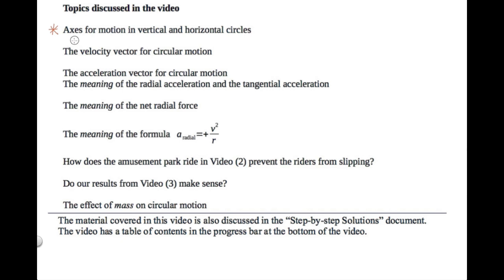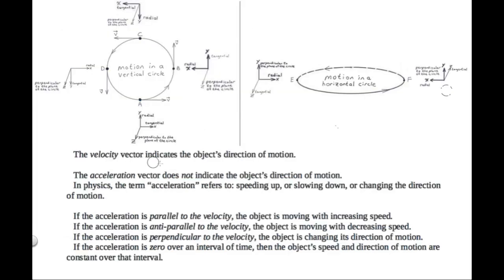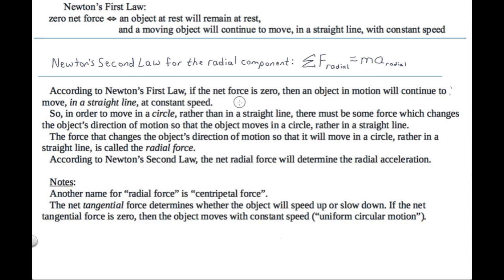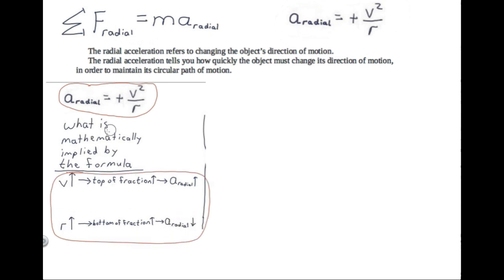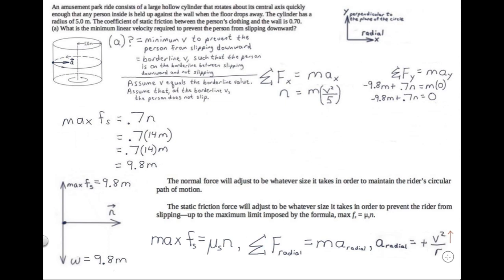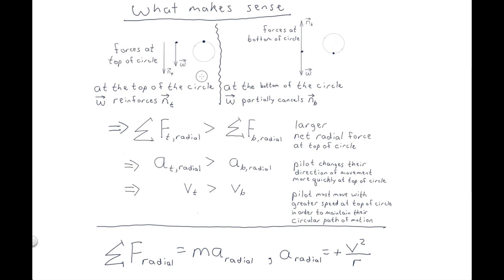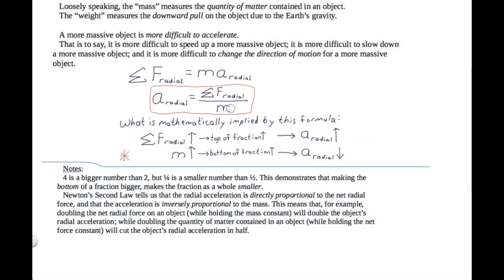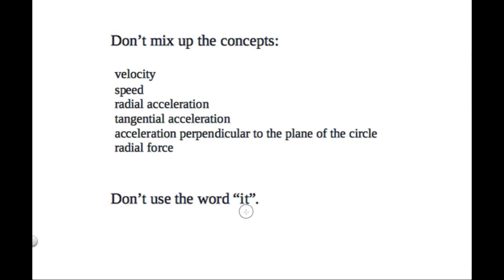Circular motion problems, explained step by step (4)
This video discusses the meaning of concepts and formulas related to circular motion. We discuss these topics: Axes for circular motion. The velocity vector for circular motion. Acceleration components for circular motion. The meaning of the radial force. The meaning of the formula for radial acceleration. The effect of mass on circular motion

This video series builds on the material covered in my series "Newton's Second Law problems, explained step by step"

If you find that the video explanations move too slowly, you can simply try the problems in the Problems document, check the solutions in the Solutions documents, and use the table of contents for each video to skip to any particular parts of the videos that cover parts of the solutions that are giving you difficulty.

(1) Horizontal circle
(2) Horizontal circle. Angular velocity
(3) Vertical circle
(5) Horizontal circle. Multiple objects. Period

0:00 Intro
0:20 Axes for motion in horizontal and vertical circles
2:12 Velocity for circular motion
3:35 Acceleration components for circular motion
6:46 Net radial force
9:39 Formula for radial acceleration
13:34 Amusement park ride
15:12 Video (3) results
19:12 Mass and circular motion
23:13 Don’t use the word “it”
25:15 Problems